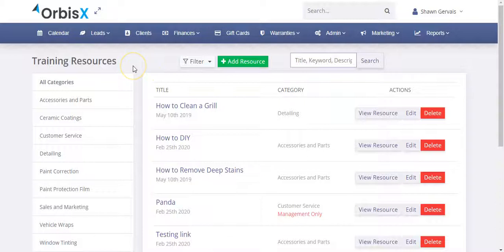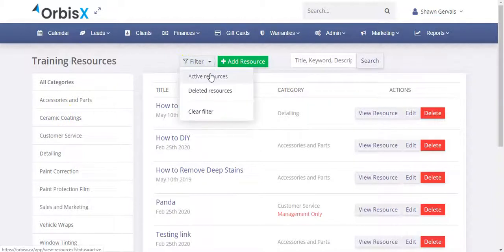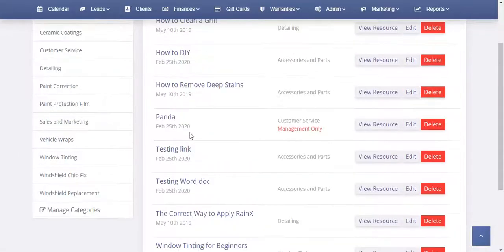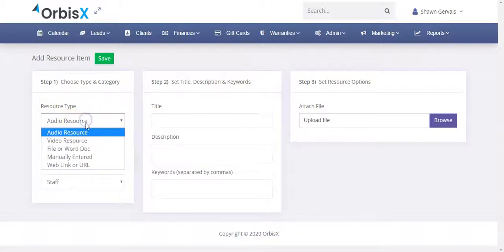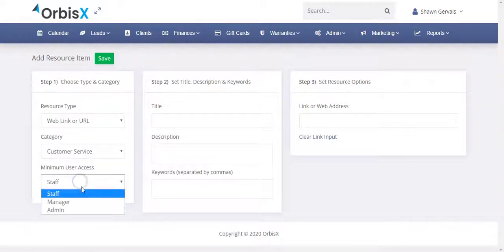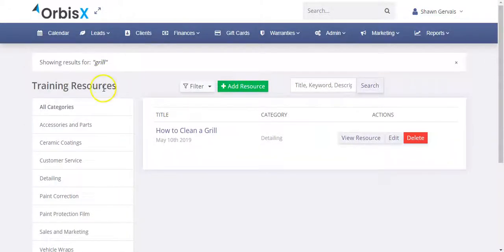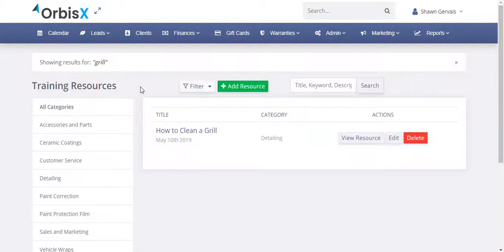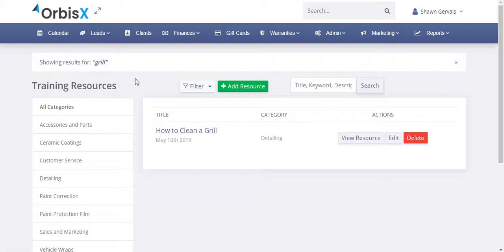Training Resources in the OrbisX CRM for Detailers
Easily train new staff members with video resources and training material you upload into the OrbisX system. Onboarding new staff members will now be easier and you can ensure they will get the right training on how to do things in your shop the way you want them done.